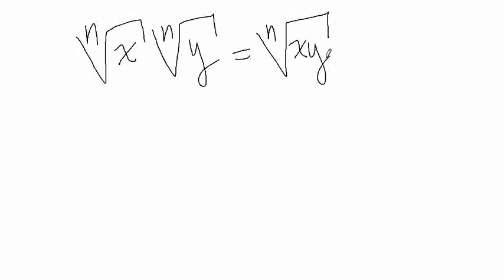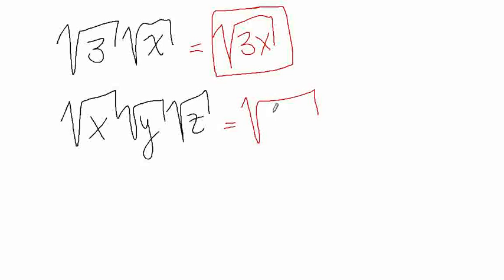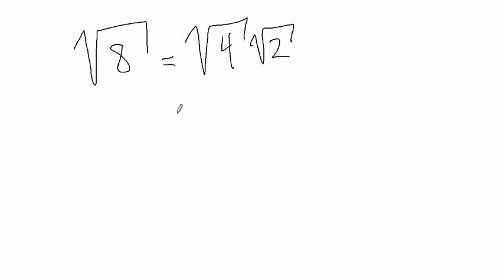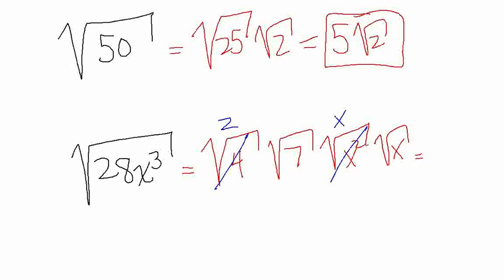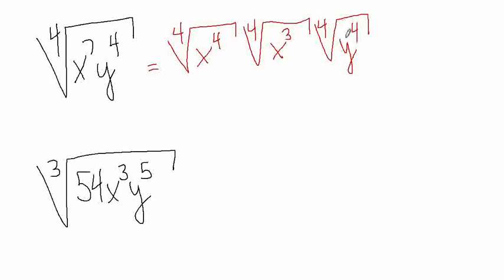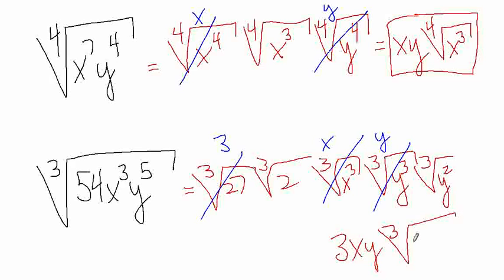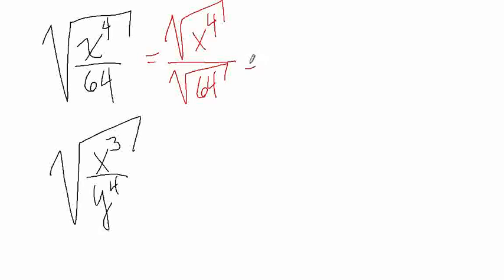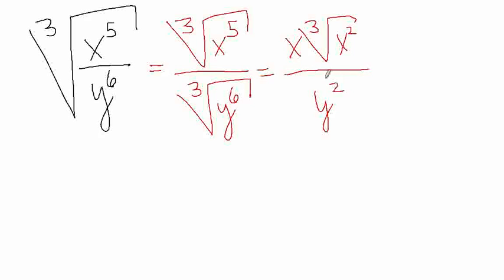Philfour Algebra 1 : Radical Expressions - Products & Quotients